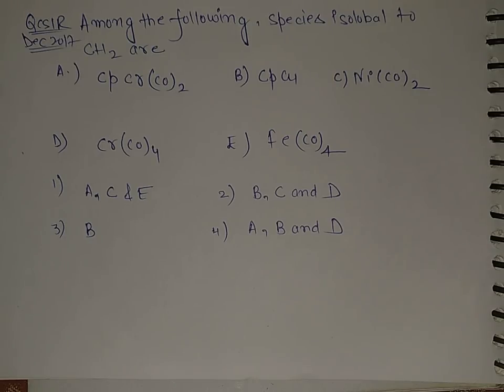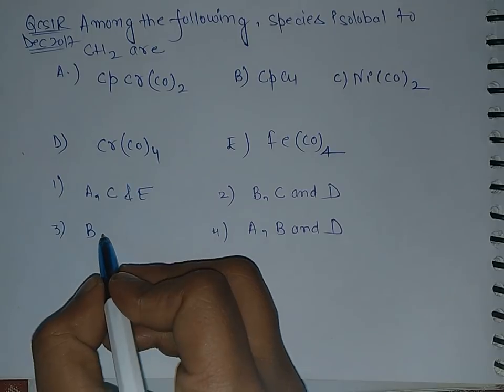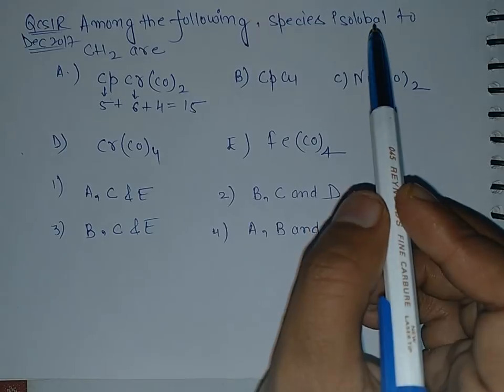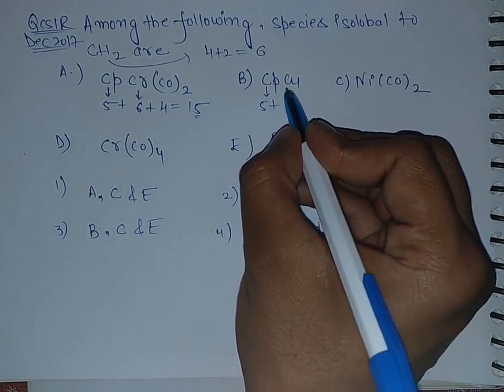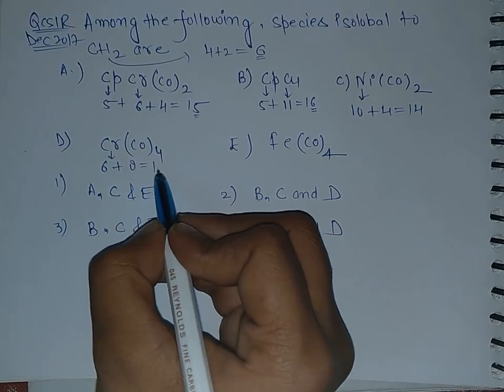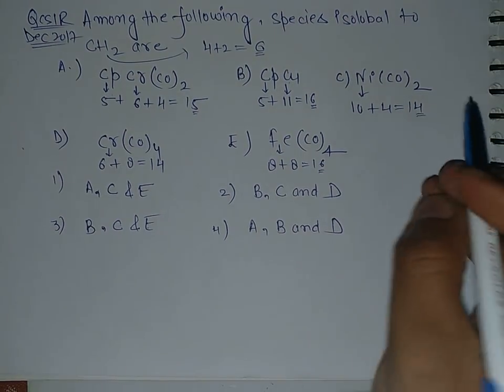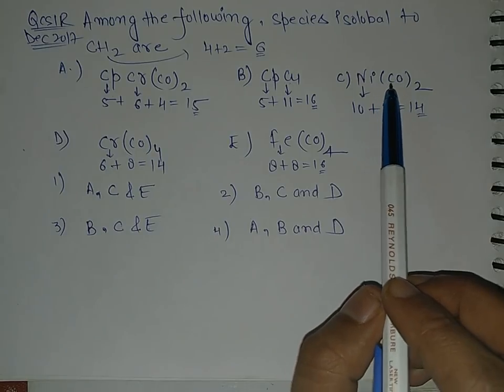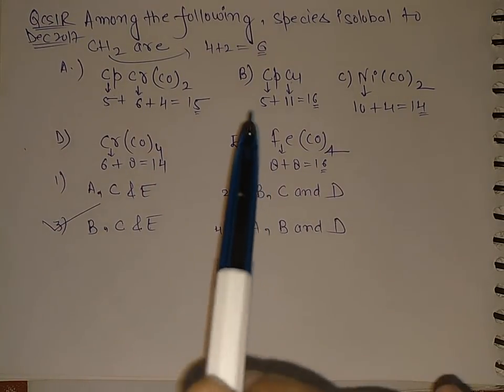[Wrong question?] My thoughts :Csir net december 2017 solution :Isolobal Analogy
a question from isolobal analogy from organometallics has been discussed which came in csir net december 2018 chemical science exam.